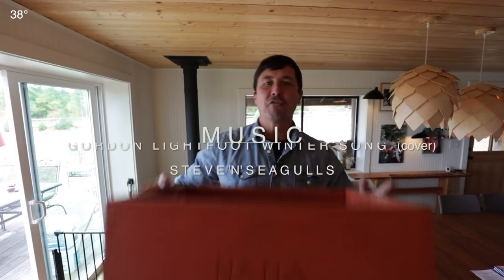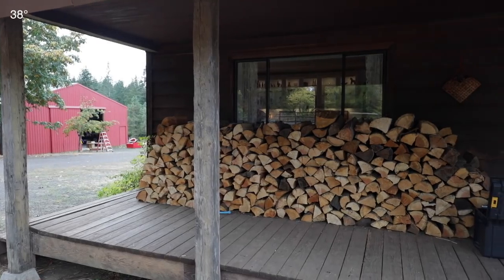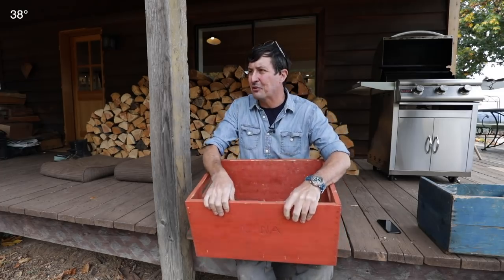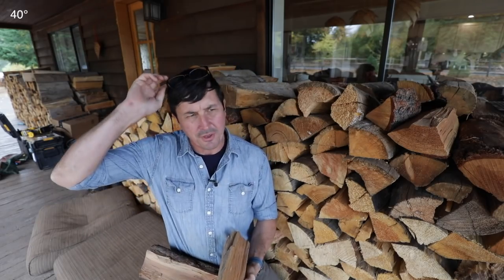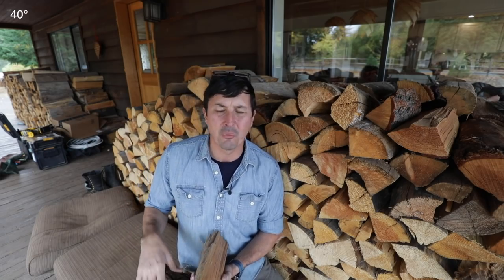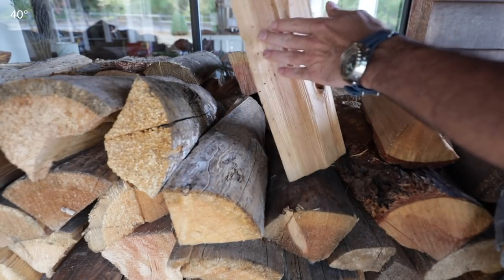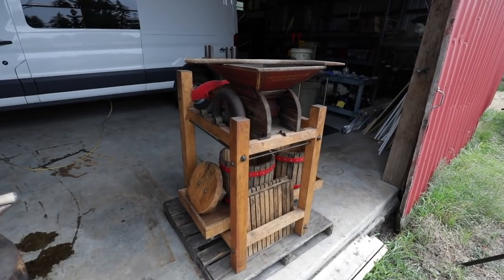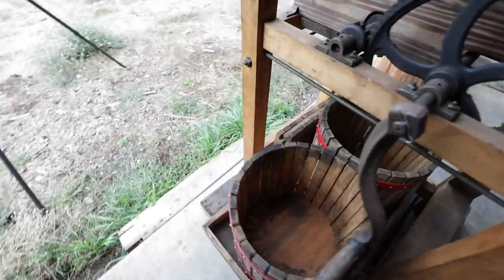How To Cut Kindling Like A Pro